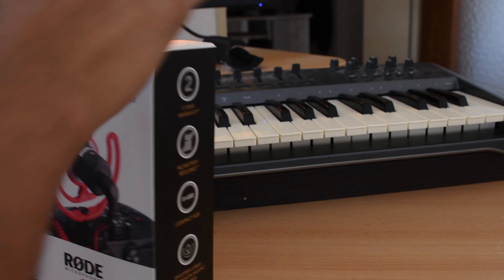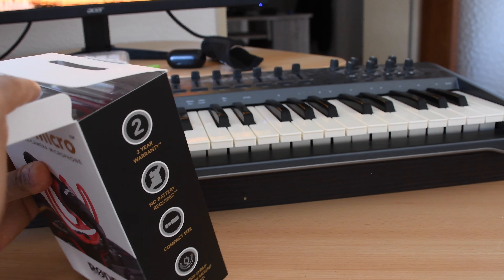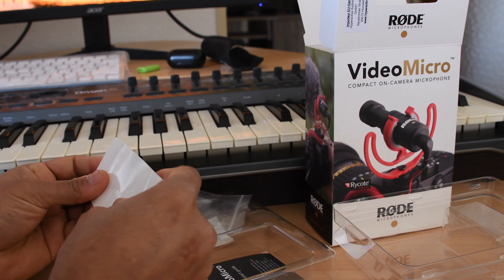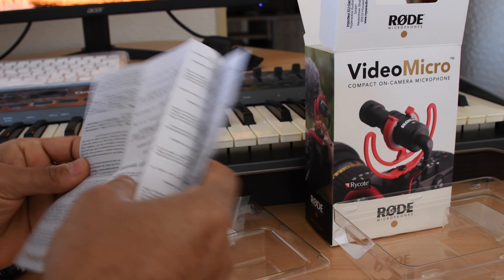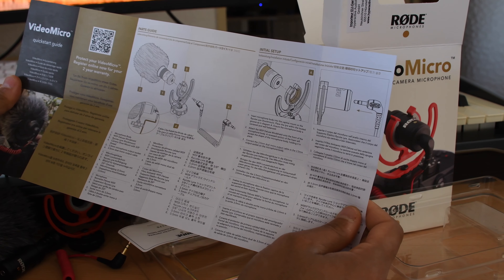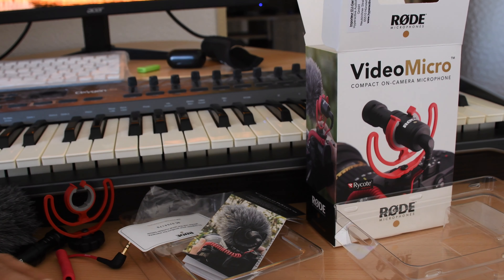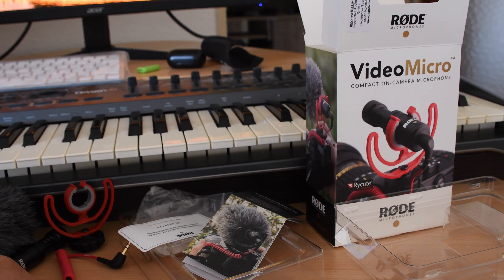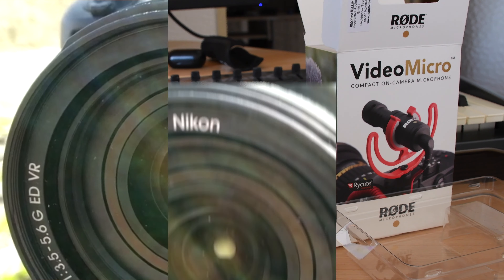RODE VideoMicro Review MALAYALAM 2020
Jomon MoonjelY